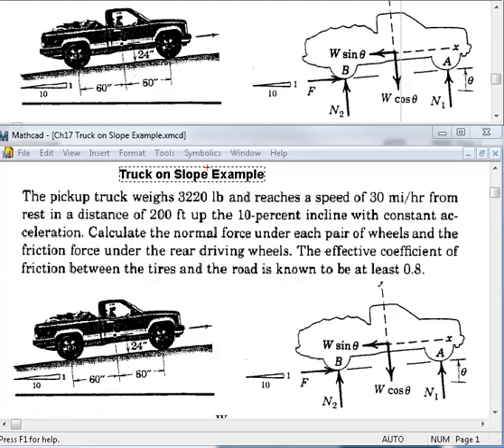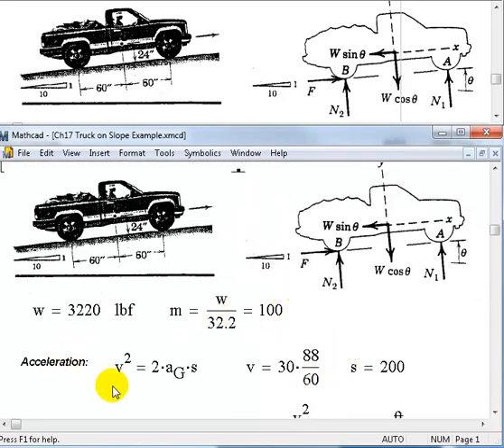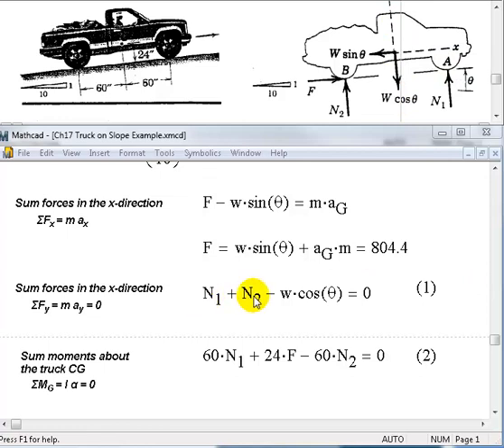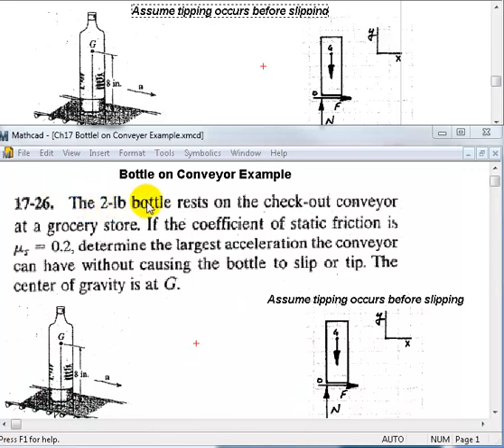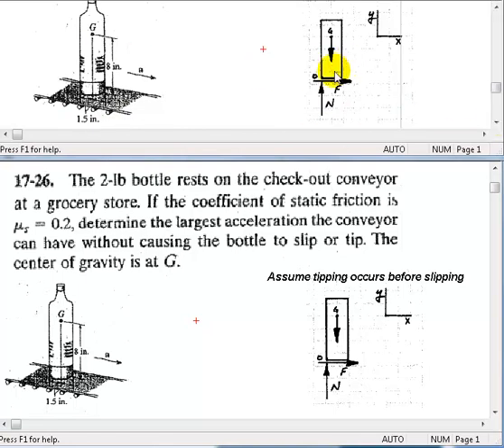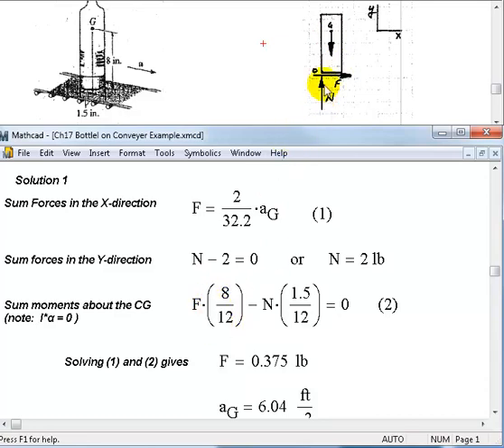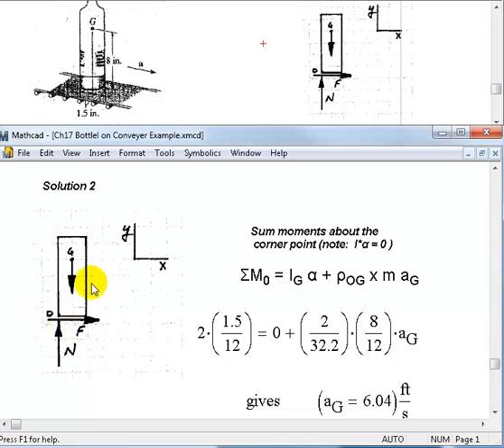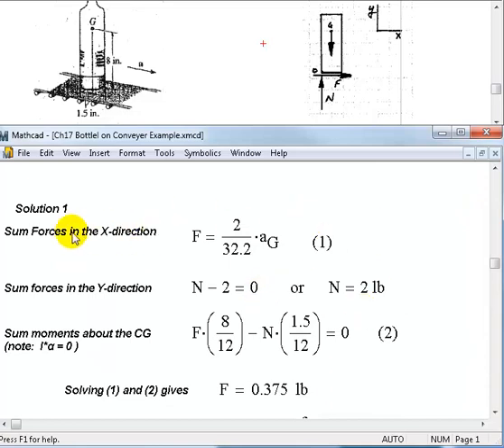ENSC 2123 Chapter 17 2 examples